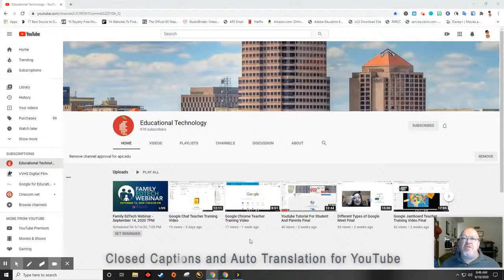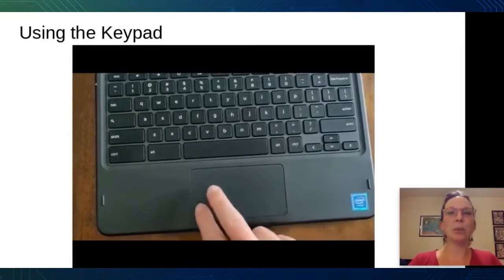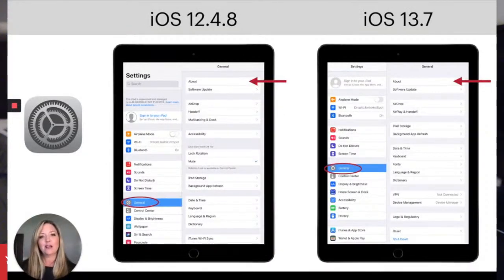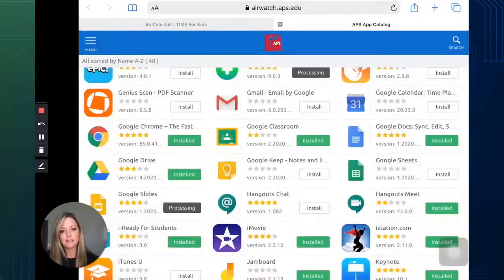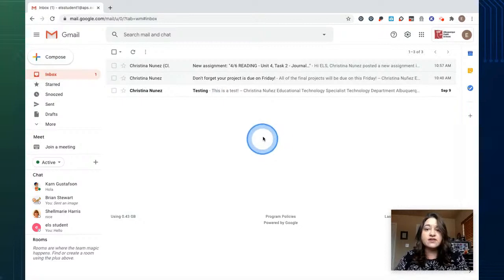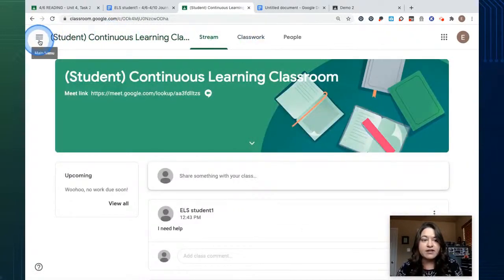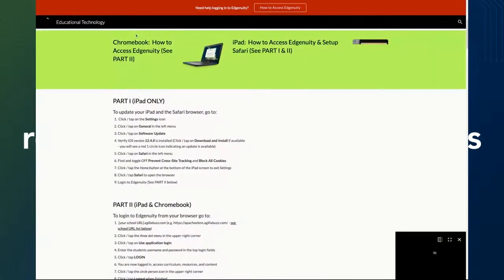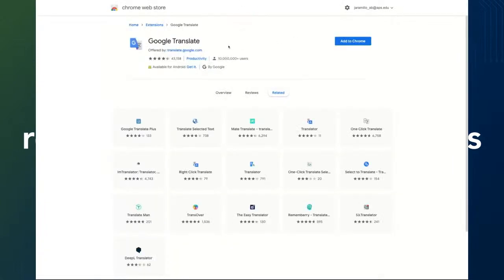Family EdTech Webinar - September 14, 2020 7PM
This webinar is an overview of family technology and resources supported by APS Educational Technology.